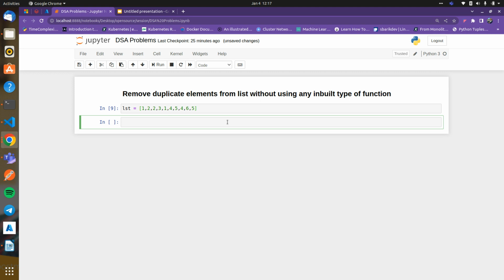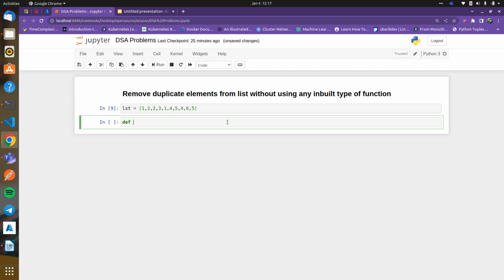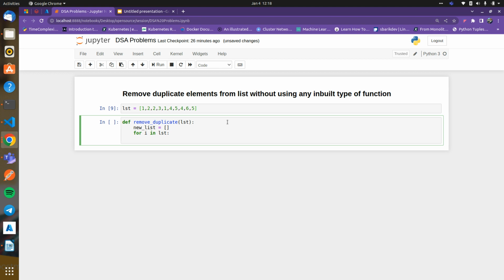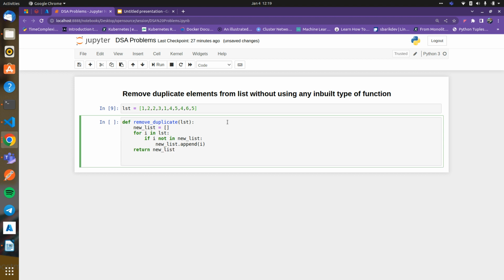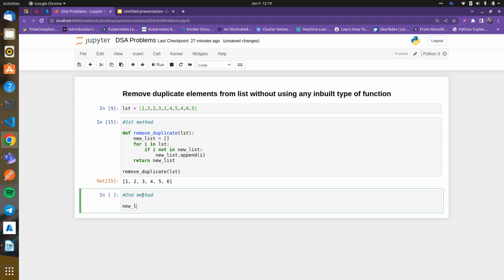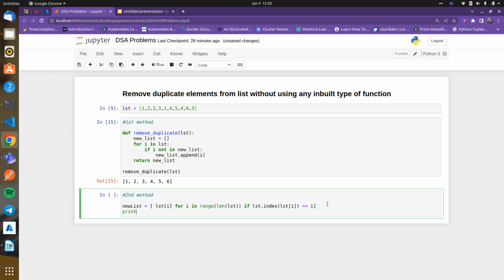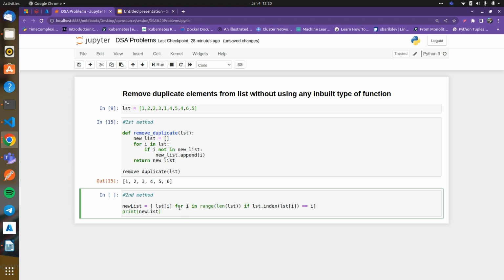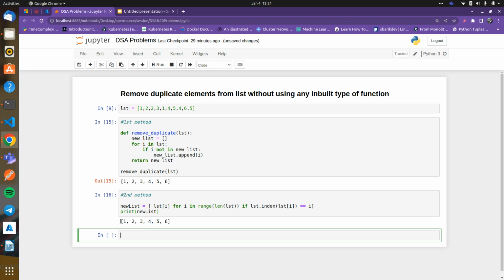Remove Duplicate Elements From List Using Python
DSA - Remove Duplicate Elements From List Using Python